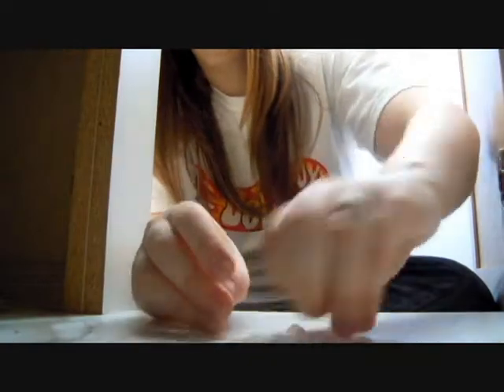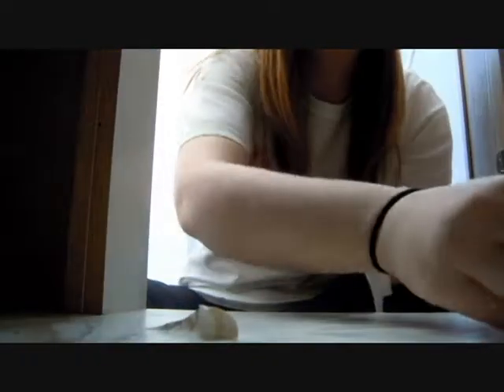Mac-Tac is my Foe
Home-renovation video 1 - wrestling with the mac-tac that covers my house.

Realistically, it will probably be a while before any more in this series get uploaded, but I'll try to get them up sooner than later.